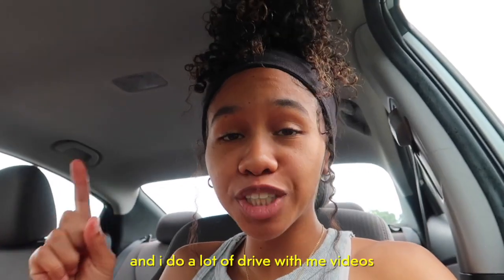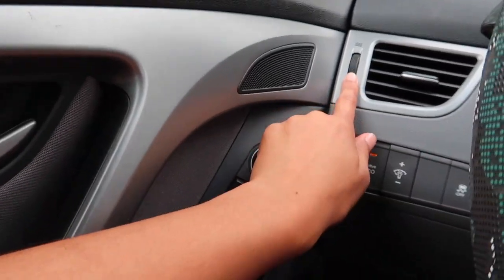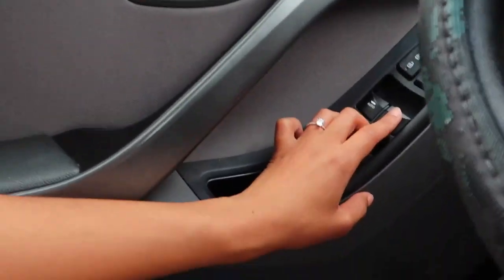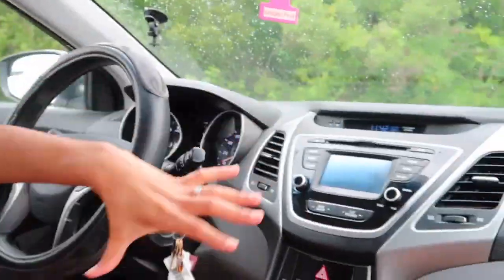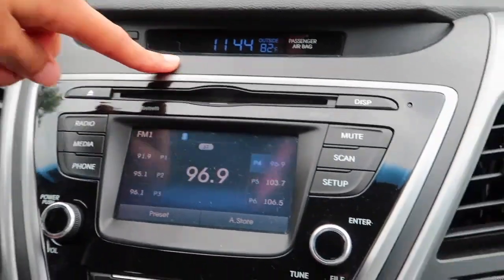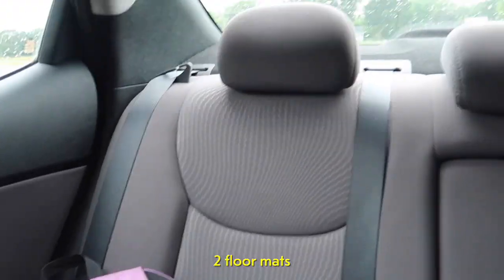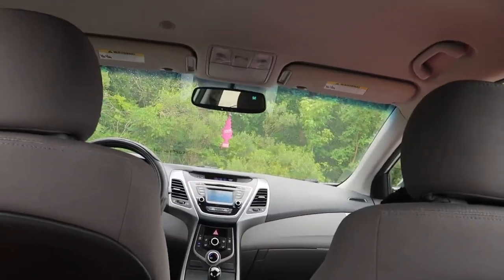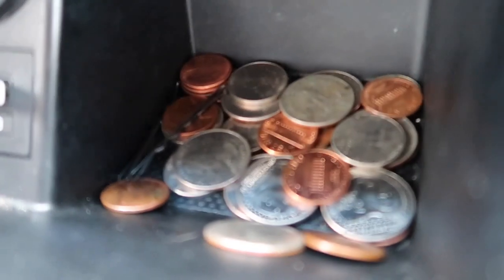BOUGHT MY FIRST CAR AT 18 DIARIES : Updated Car Tour!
BOUGHT MY FIRST CAR AT 18YRS OLD In this drive with me we’re doing a full car tour This drive with me was a lot of fun. I might do more BOUGHT MY FIRST CAR AT 18YRS OLD car tours enjoy this drive with me to show you what my whole car looks like in this full car tour!

OTHER VIDEOS YOU WOULD ENJOY :)

collaboration?